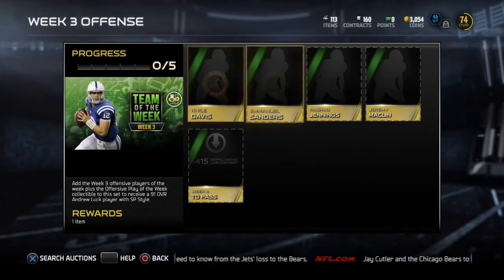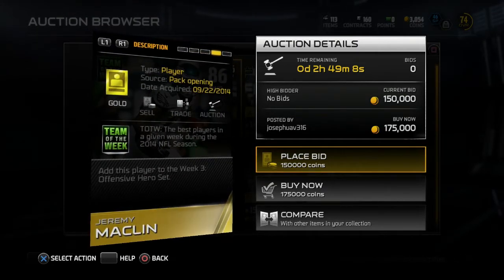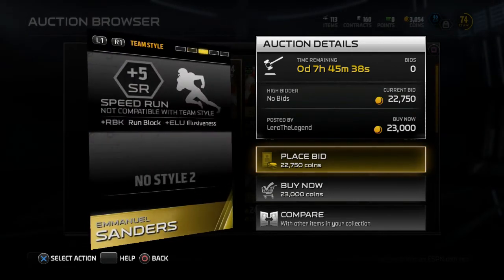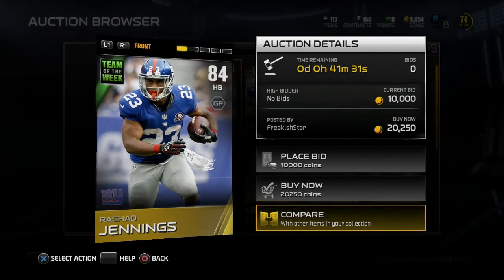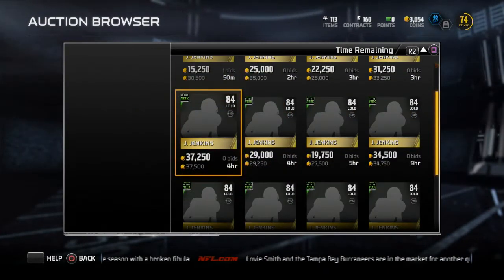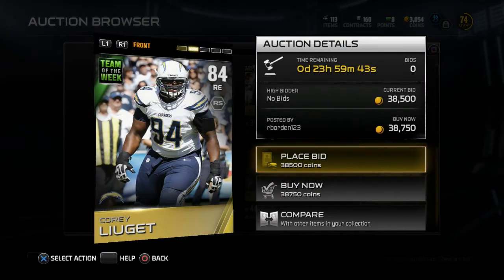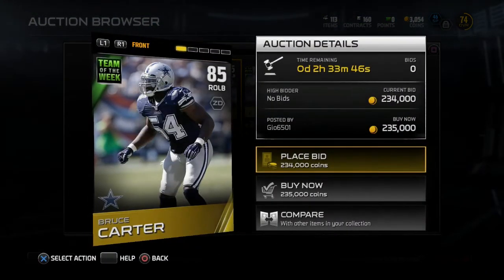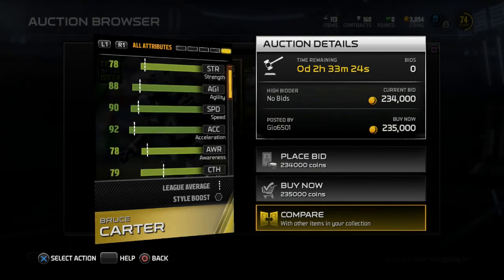Madden 15 Ultimate Team- TOTW Review: Week 3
In a slightly different approach to MUT we decide to take a look at who's hot and who's not in this weeks team of the week. Should you buy these players for your team? Are they worth it? What better options are there? Who is the best player on a budget and who is going to take your team to the superbowl?

Madden 15 How to block FG
Madden 15 How to block Punts
Madden 15 How to Nano Blitz
Madden 15 How to stop the Run
Madden 15 How to rocket catch
Madden 15 How to user catch
Madden 15 A Gap Nano
Madden 15 Running Scheme
Madden 15 How to Coffin Corner Punt
Madden 15 How to kick long FGs
Madden 15 How to score 2 Point Conversions
Madden 15 Covervote
Madden 15 Official Trailer
Madden 15 Run Scheme
Maddne 15 Running Tips
Madden 15 How to Pass Rush
Madden 15 How to get interceptions
Madden 15 My First Game
Madden 15 Ranked Match
Madden 15 Guide
Madden 15 Ebook
Madden 15 Prima
Madden 15 Review
Madden 15 IGN Review
Madden 15 Official Review
Madden 15 Craziest Play Ever
Madden 15 Lucky Play
Madden 15 Geno Smith
Madden 15 Matt Barkley
Madden 15 Barry Sanders
Madden 15 Playbook
Madden 15 Top 10 Receivers
Madden 15 Top 10 Halfbacks
Madden 15 Top 10 Linebackers
Madden 15 How to Win Ranked Games
Madden 15 DC Glitch
Madden 15 Best Team to Play With
Madden 15 A Gap Blitz
Madden 15 B Gap Blitz
Madden 15 C Gap Blitz
Madden 15 1 Man Nano
Madden 15 Connected Career Mode
Madden 15 Superbowl
Madden 15 Superbowl Prediction
Madden 15 CCM Guide

Madden Ultimate Team 15
Madden Ultimate Team 15 Pack Pulling
Madden Ultimate Team 15 Legendary Pack

How to run in Madden 15
How to spin move in Madden 15
How to truck stick in Madden 15
How to juke in Madden 15
How to tackle in Madden 15
How to hit stick in Madden 15
How to intercept a pass in Madden 15
How to sack in Madden 15
How to pass in Madden 15
How to throw accurate passes in Madden 15
How to scramble in Madden 15
How to stay in the pocket in Madden 15
How to become better in Madden 15
How to become a Pro Madden 15
How to use Run Free System Madden 15
Best Juke Move Madden 15
Secret Juke Move Madden 15
Adrian Peterson Madden 15
Dez Bryant Madden 15
Barry Sander Madden 15
NFL Madden 15
Madden 15 Montage
Madden 15 Footage